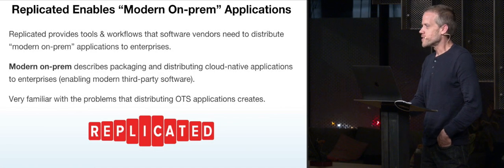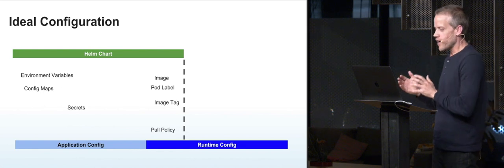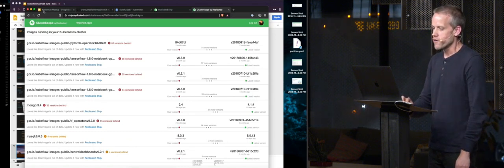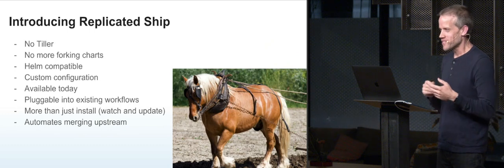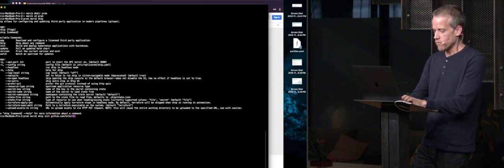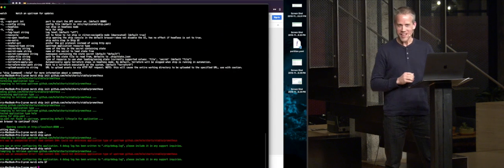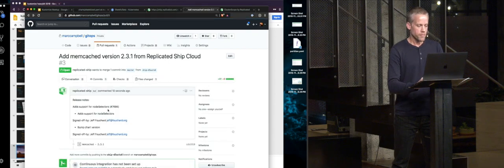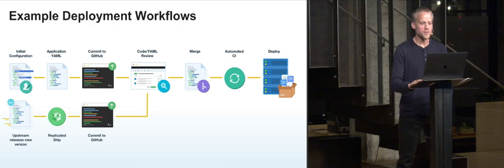Stop Forking Helm Charts, an Intro to Replicated Ship - K8s, Kustomize & Ship SF Meetup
This presentation by Marc Campbell, CTO and Founder of Replicated, is from the Kubernetes, Kustomize & Ship Meetup in SF, which was held on November 8th, 2018.

In this talk, Marc introduces Replicated Ship, an open source project that reduces the Operational Overhead of Maintaining Off-The-Shelf (OTS) Applications in Kubernetes. Watch as Marc demo’s a Helm install with custom requirements using Ship.

About Marc:
Marc Campbell is co-founder and CTO of Replicated. Before Replicated, he founded Look.io, a mobile chat solution that was solid to LivePerson (NASDAQ: LPSN) in 2012. He spent 3 years running LivePerson's mobile marketing solutions. Marc has also previously held technical positions at TigerText and RazorGator.

About Replicated:
Replicated enables software companies to leverage their cloud-native architecture to ship the enterprise version of their applications in a modern on-prem fashion. Currently, our platform is used by HashiCorp, Gradle, Circle CI (and many others) and as a result over 1/3 of the Fortune 100 have applications deployed by Replicated in their infrastructure.